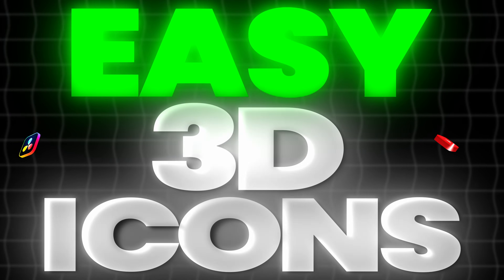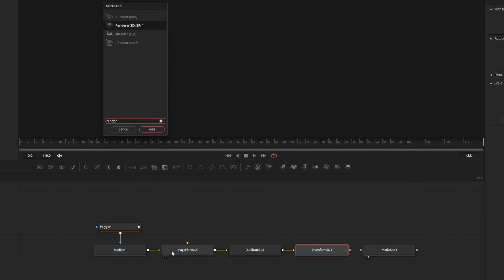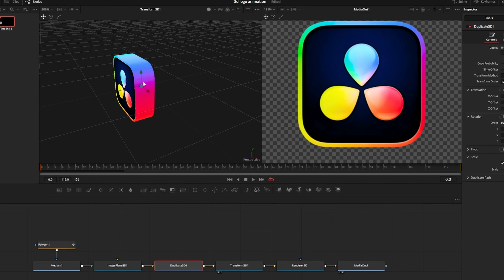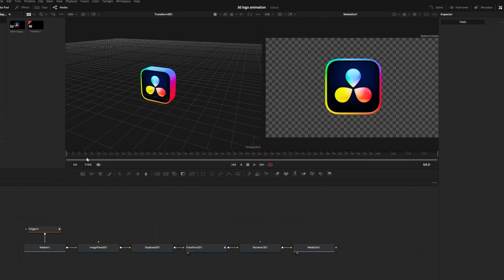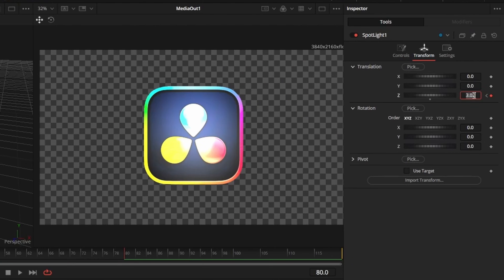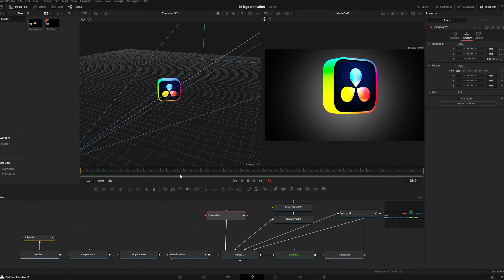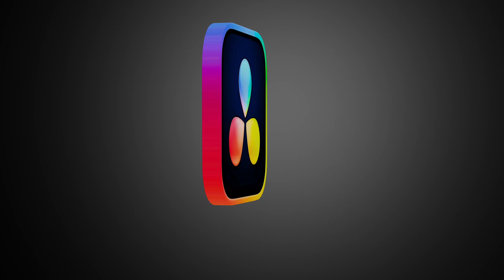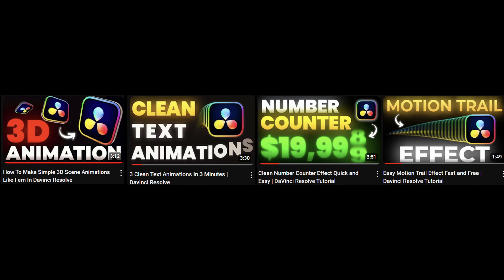Make 3D Animations Using ANY Image In DaVinci Resolve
How to make 3D Logo Animations using any 2d image in DaVinci Resolve Fusion.

This tutorial covers the basics of 3D camera work and creating 3D fusion compositions for beginners to DaVinci Resolve.